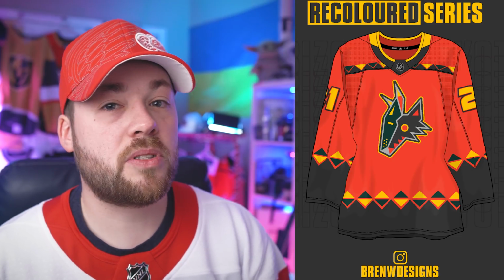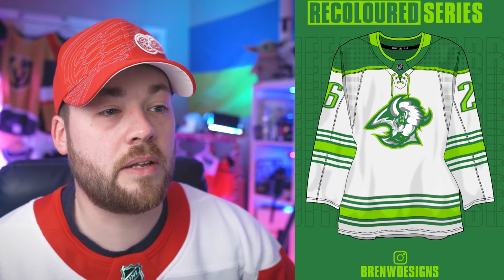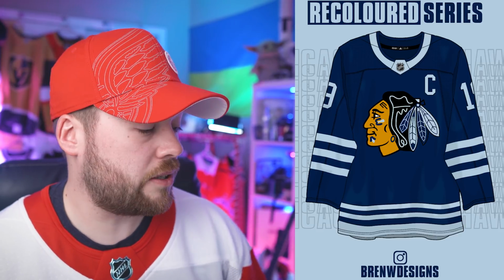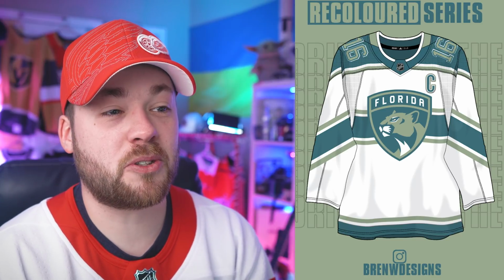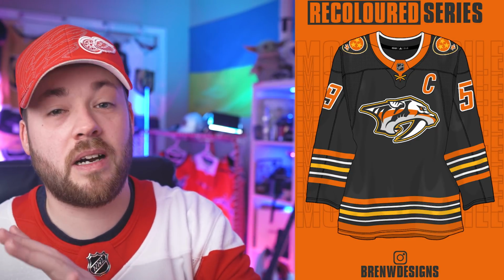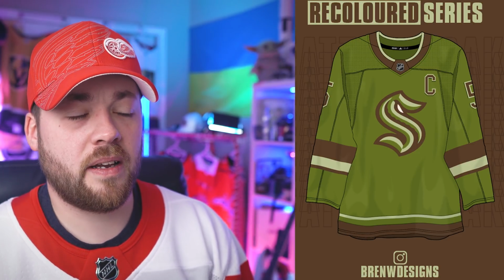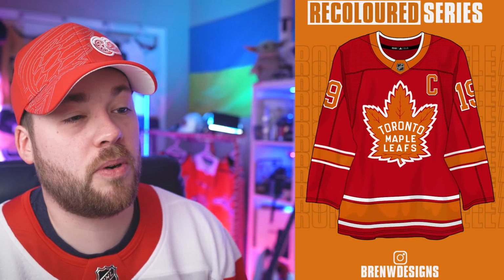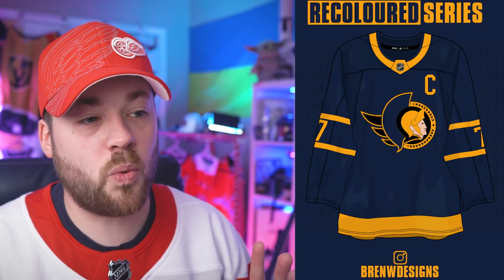Reacting to NHL ReCOLORED Series Jersey Concepts!